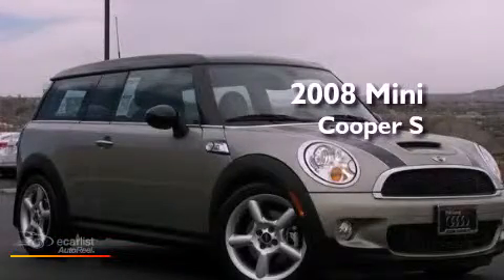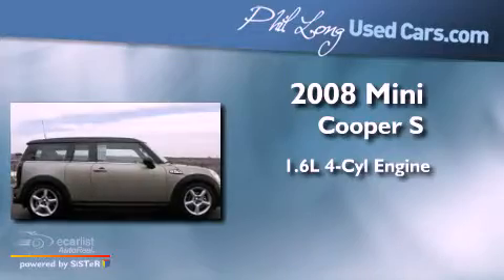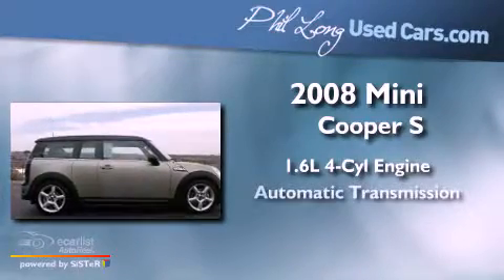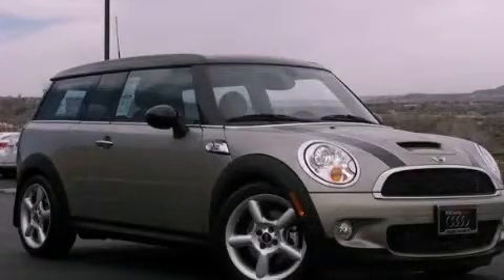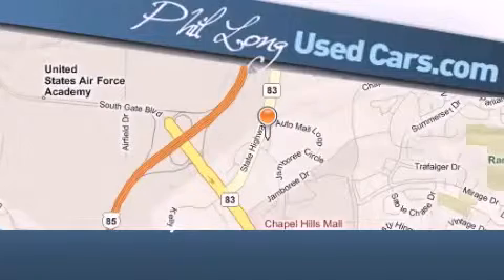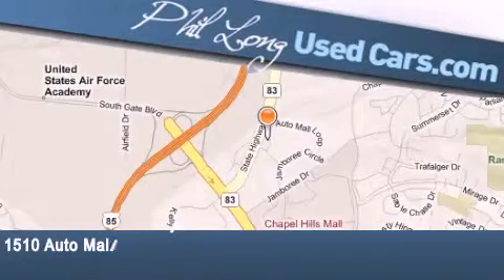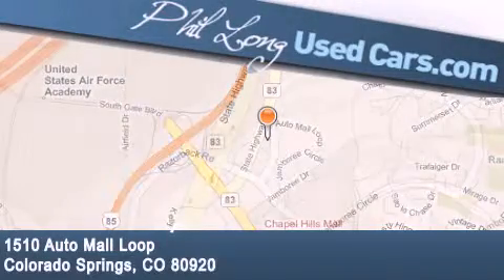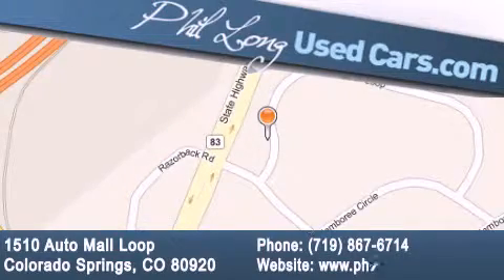2008 Mini Cooper S Denver CO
Year : 2008
 Make : Mini
 Model : Cooper S
 Engine : 1.6L turbocharged I4 engine
 Trans . : Automatic
 Exterior : Gray
 Miles : 38,046
 Interior : Black

 2008 Mini Cooper S Colorado Springs CO